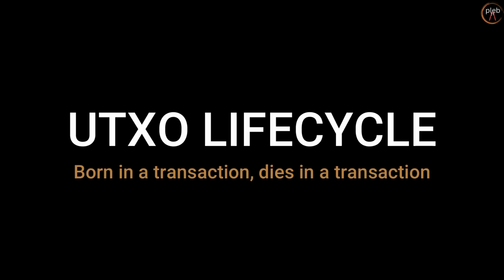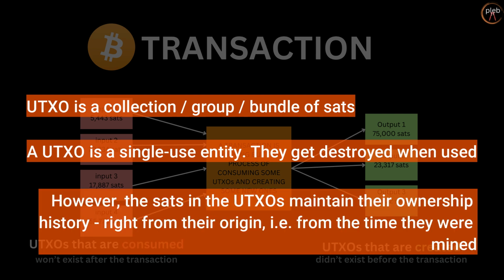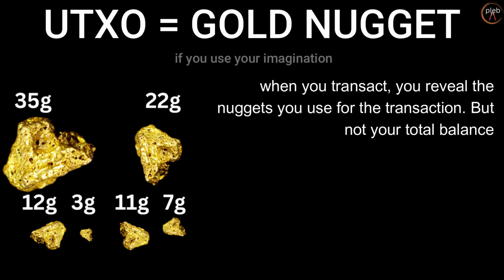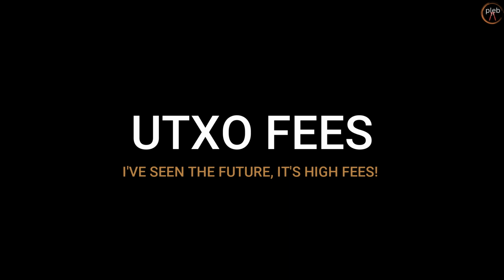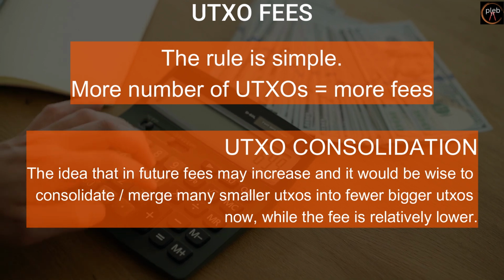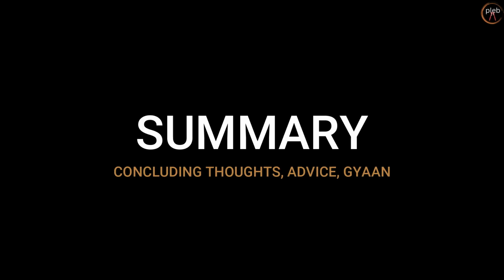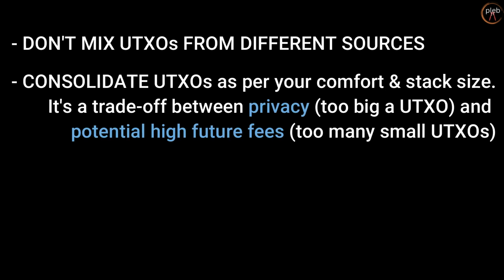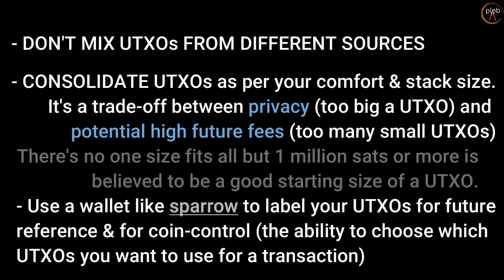UTXO - The bitcoin model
Another short video about UTXO - what they are essentially and what its implication is on things like privacy & fees.
Should you consolidate your smaller UTXOs? What's the right size?
UTXO is a model that bitcoin uses to keep its blocks smaller without having to maintain account balance.
Learn more about UTXO and do let me know if you found any discrepancy.
Cheers